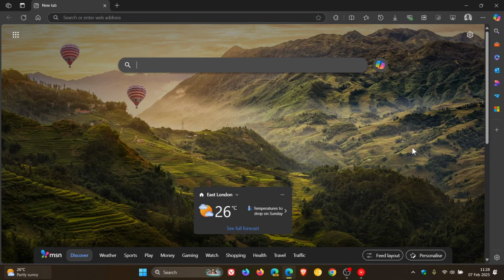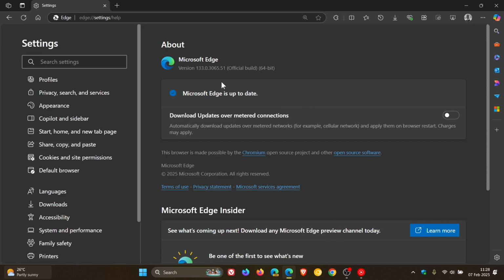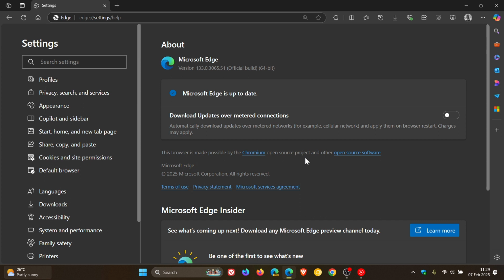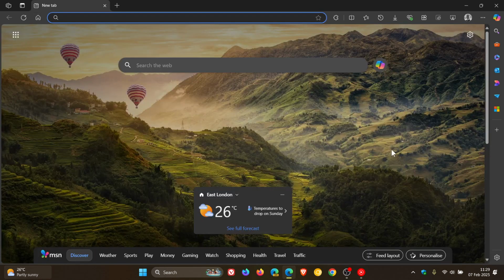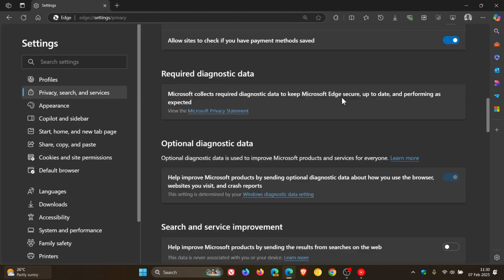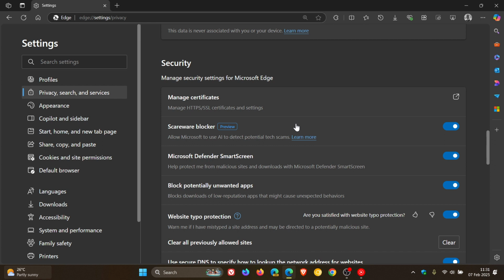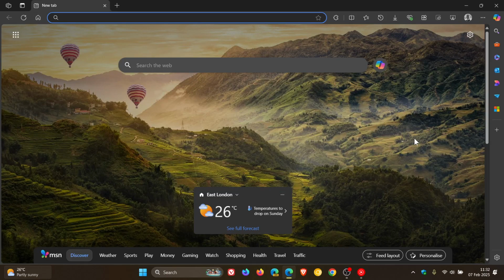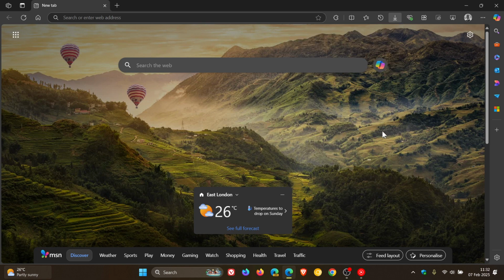What's New in Microsoft Edge 133?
This latest release adds the shopping product tracker into the Edge Address Bar, updates the Downloads UI to improve performance, includes a new Scareware blocker and more. There are also 12 Chromium security fixes, 7 Edge specific, performance and bug fixes.